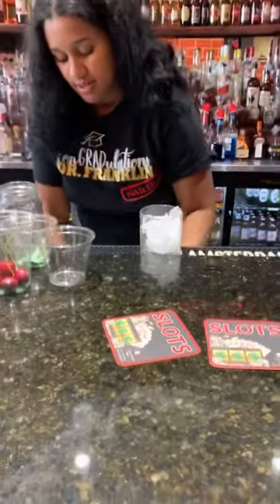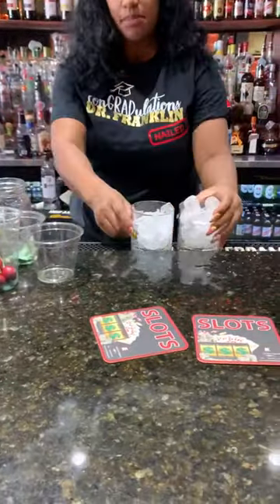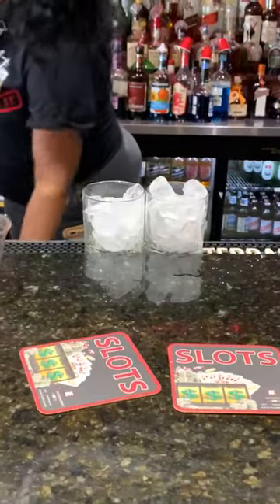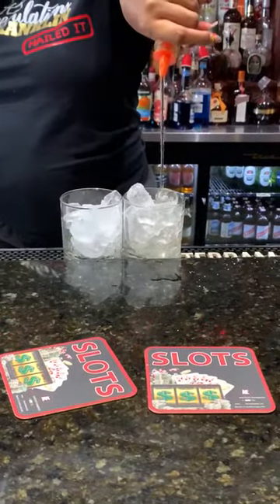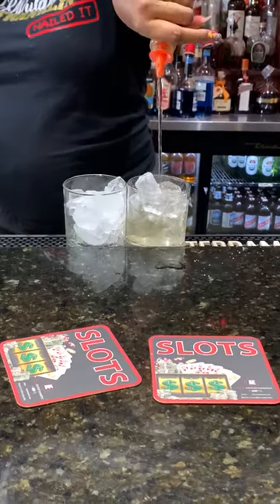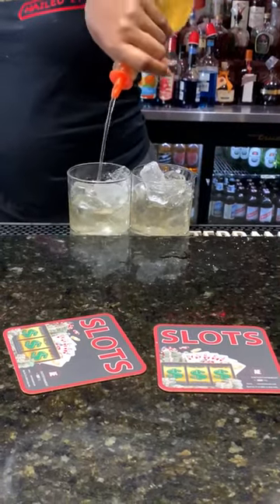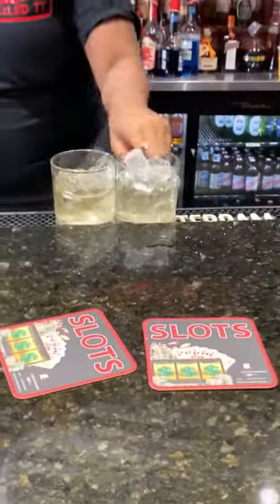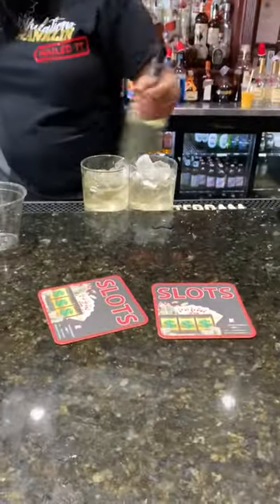Amaretto Sour/ Amaretto Stone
Amaretto Sour
Short glass
Ice to the top
10 count of Amaretto
Sour to the top of the glass
Lemon & Cherry Garnish, Short Straw

Amaretto Stone
Short glass
10 count of Amaretto
OJ to the top of the glass
Orange & Cherry Garnish Short Straw